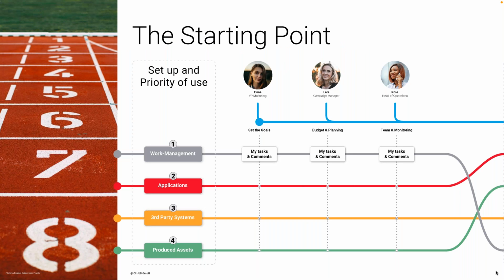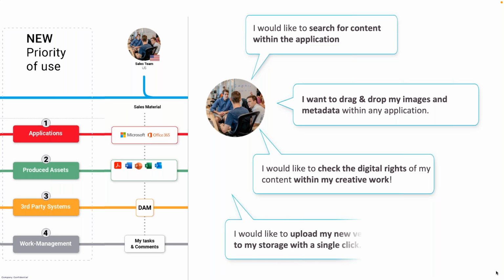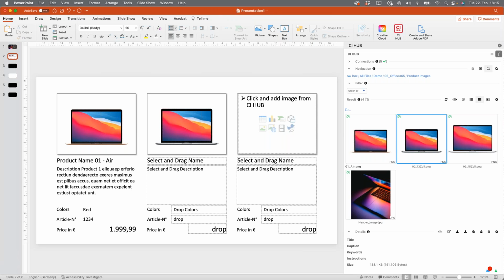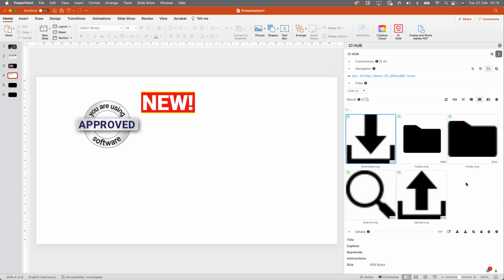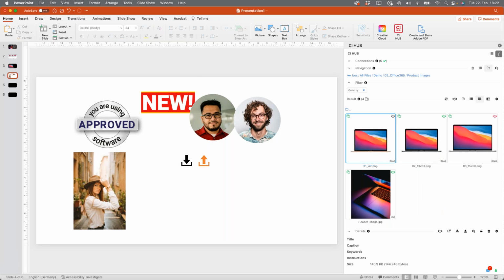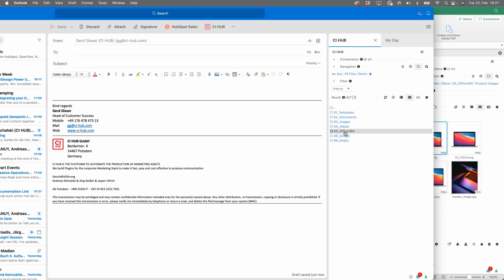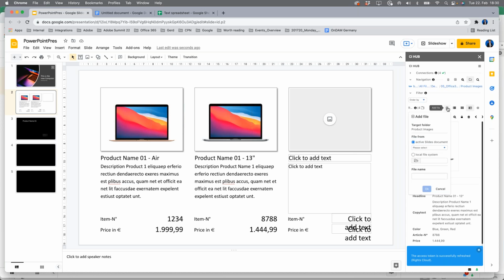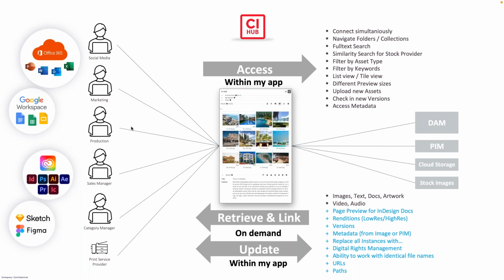Integrating your DAM with Microsoft Office 365 and Google Workspace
Andreas Michalski and Gerd Glaser show how Microsoft Office 365 and Google Workspace users can take advantage of DAM, Cloud Storage usage and simplify their daily tasks with the CI HUB Connector and the Add-ins.
In addition, the Webinar includes a Demo of the Digital Rights Check with FADEL.